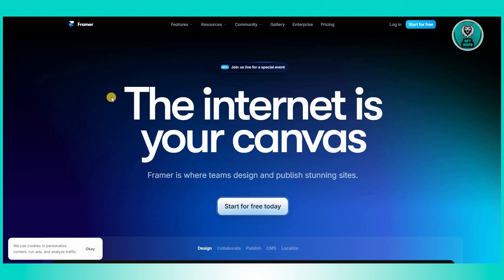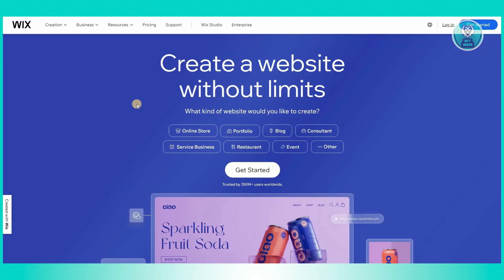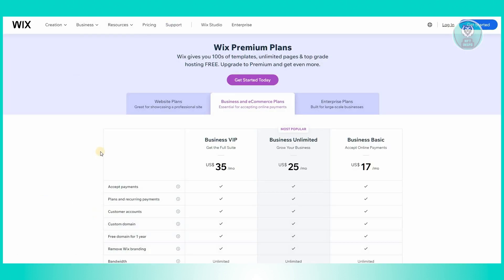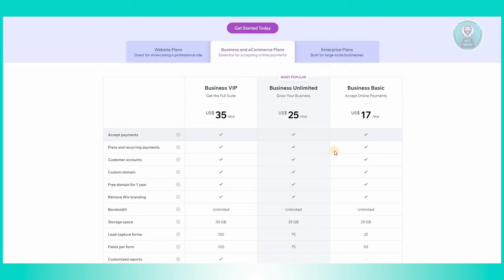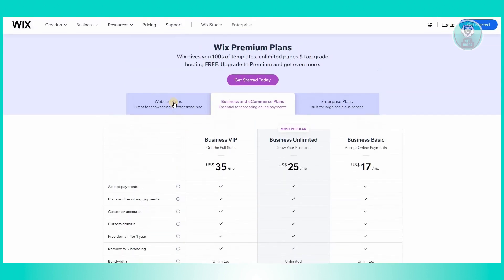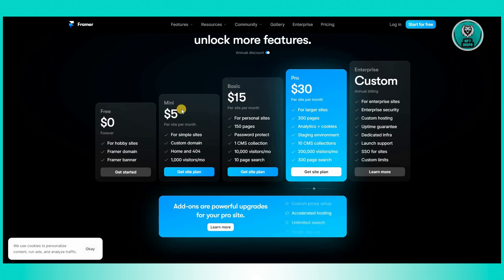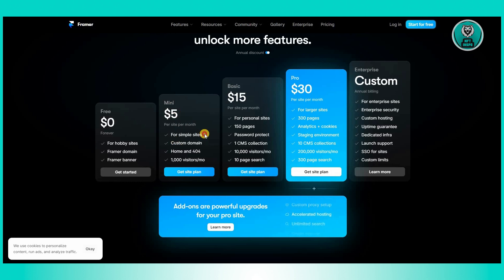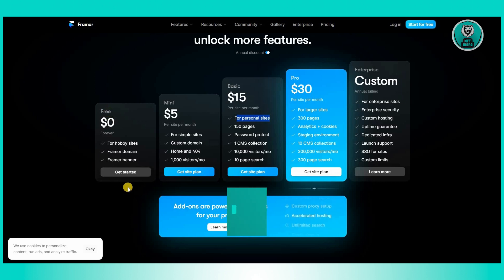Wix Studio Vs Framer (2025)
If you're comparing Wix Studio and Framer and want to know which one is better suited for your needs, then this video will be perfect for you!